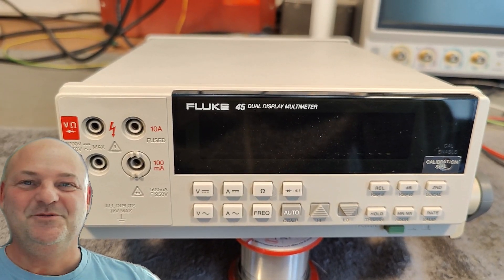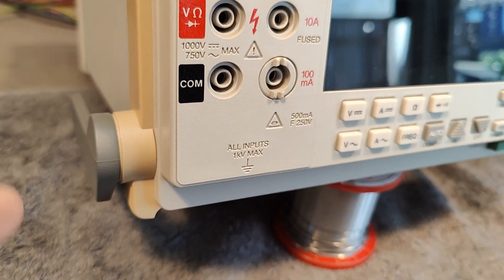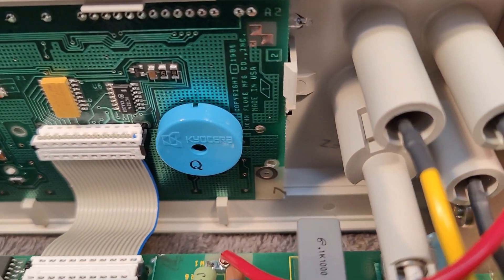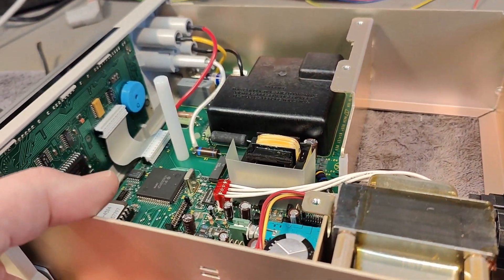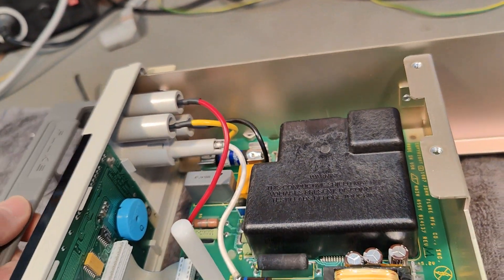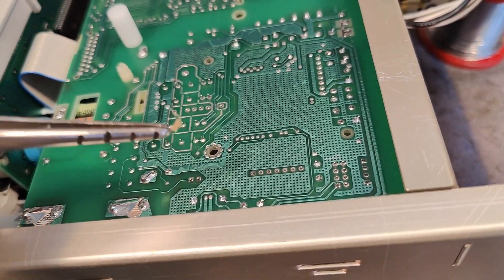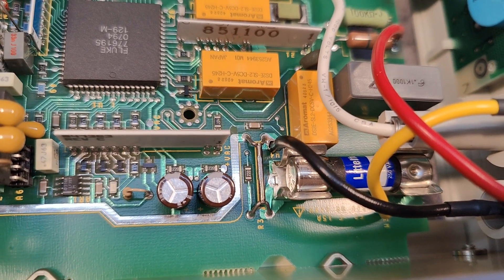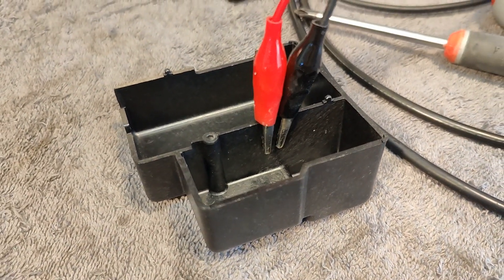FLUKE 45 Dual Display Multimeter 5 digits 1998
Super nice condition, still nice white beutiful, and it still works only one count too much om last digits, well done FLUKE, idle usage is 1.6Watts due to switch is at low voltage side, this is quite normal.
when you are done with this video,